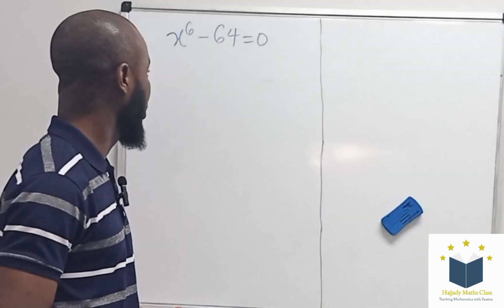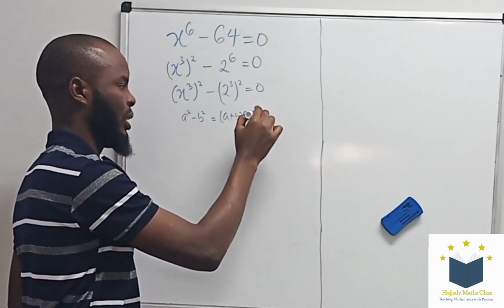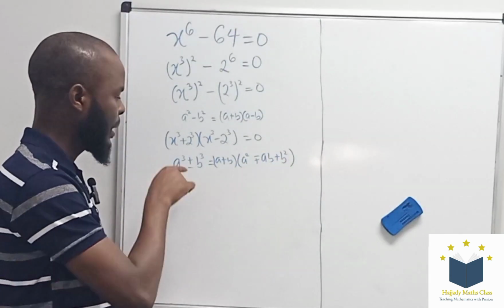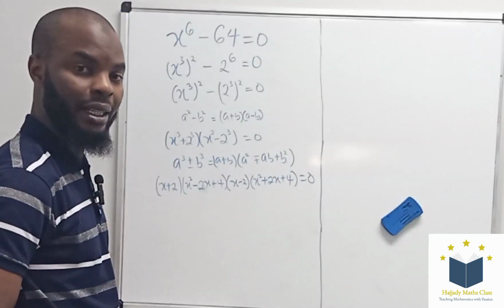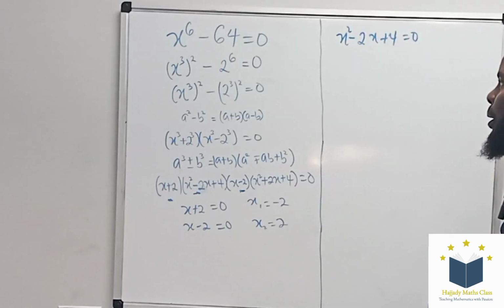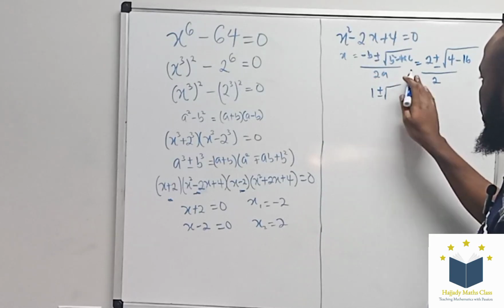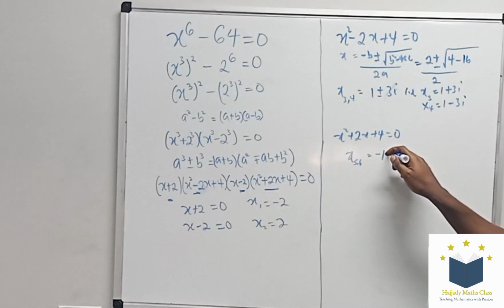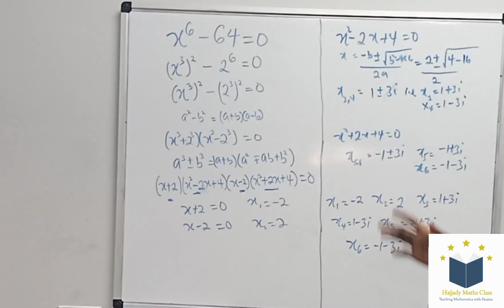Olympiad Mathematics | You should know this trick